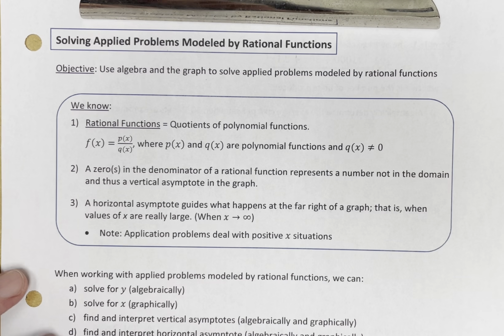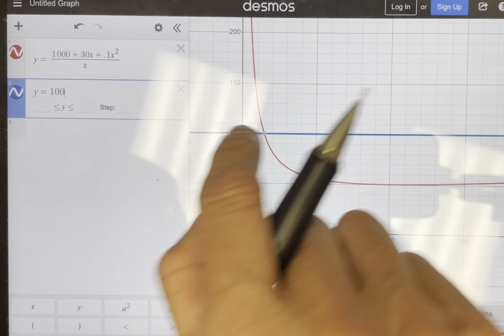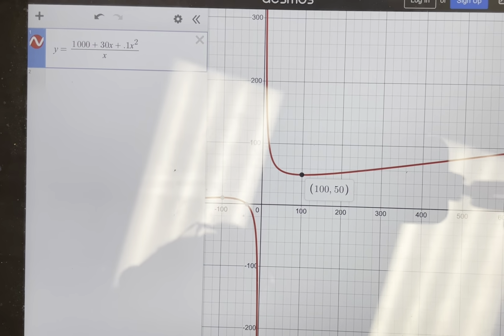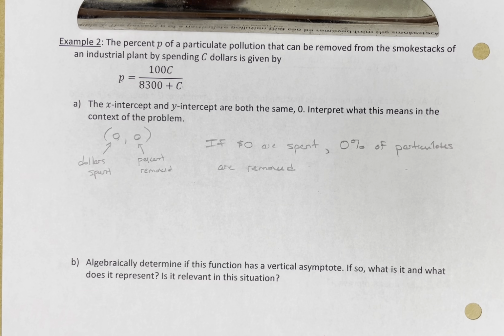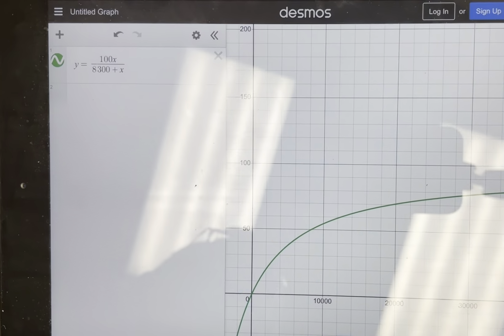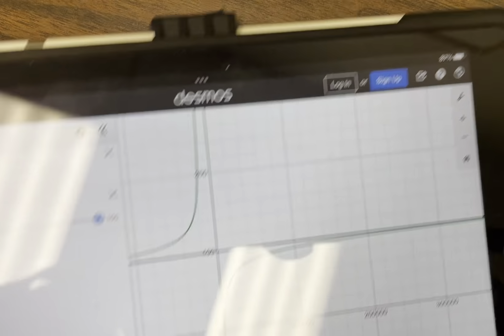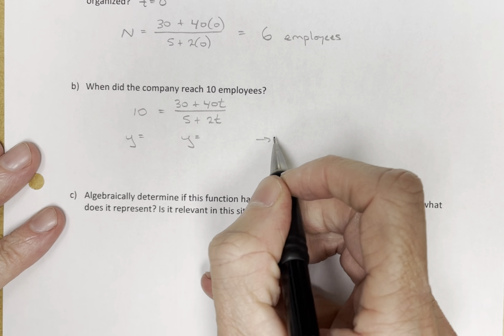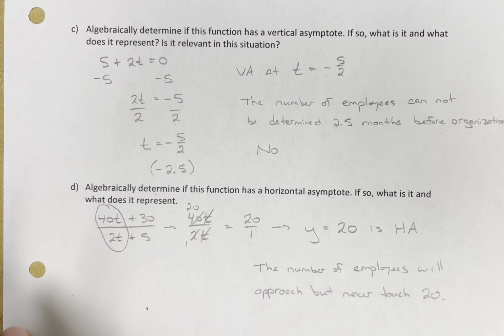Solving Applied Problems Modeled by Rational Functions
Objective: Use algebra and the graph to solve applied problems modeled by rational functions

Vocabulary: Rational Functions